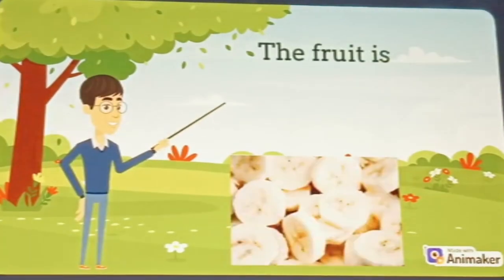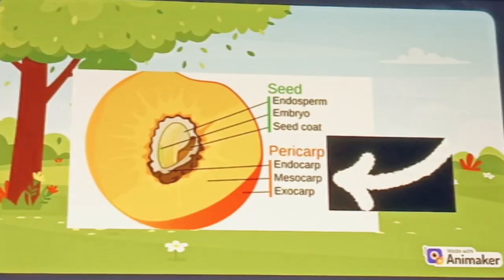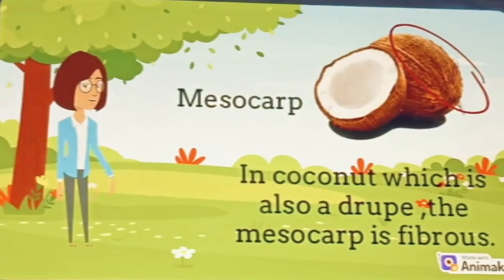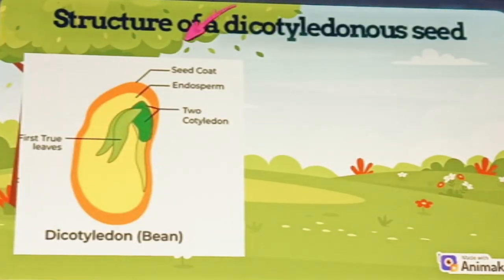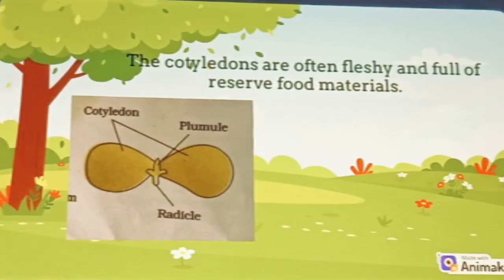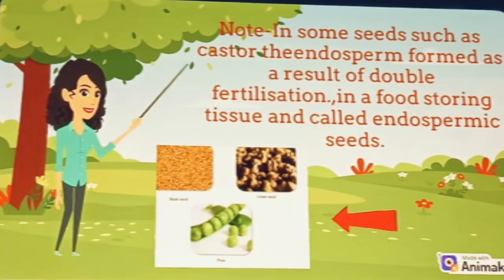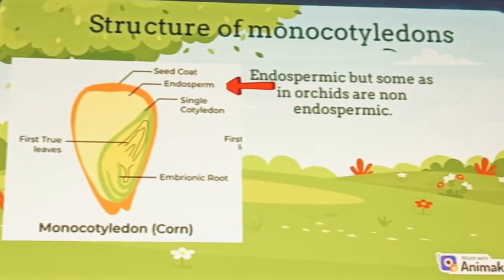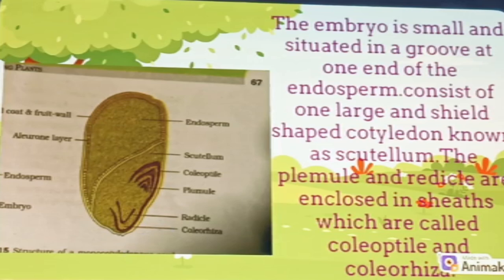Unit-2 chapter 5 parts of fruits and seeds monocots and dicots full discription animated vediofor +1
My study Pathshala
Unit-2 chapter 5 parts of fruits and seeds monocots and dicots full discription animated vediofor +1#FruitAndSeeds
Pericarp (referring to the fruit wall)
Angiosperms (the group of flowering plants)
MacroBotany (useful for close-up photos of fruit anatomy)